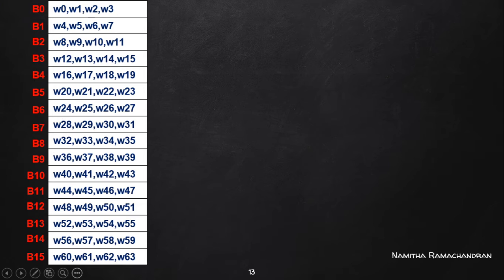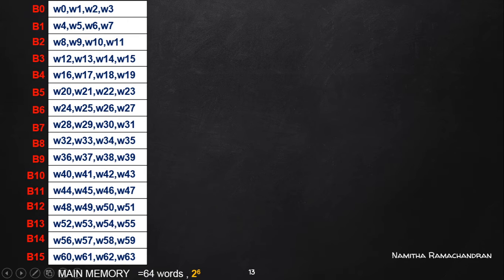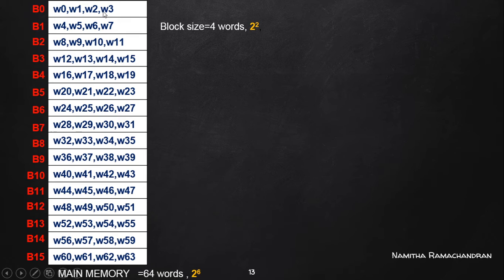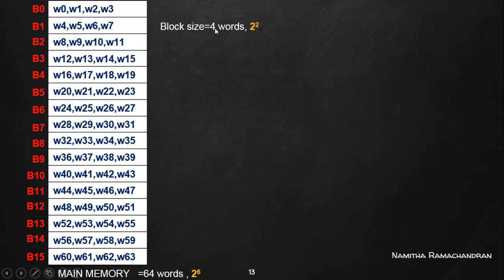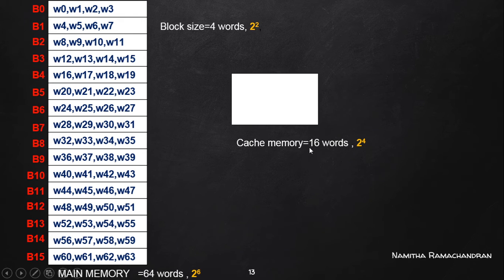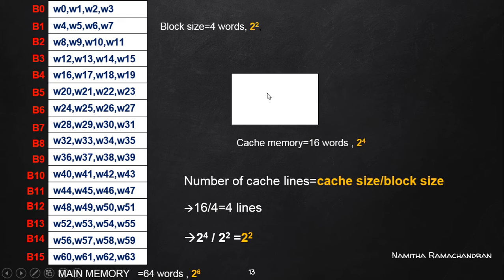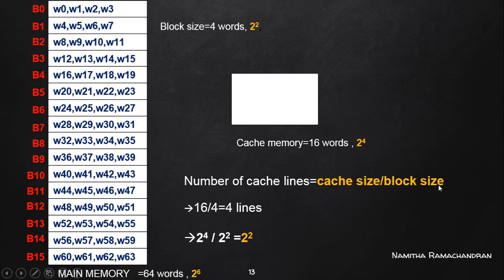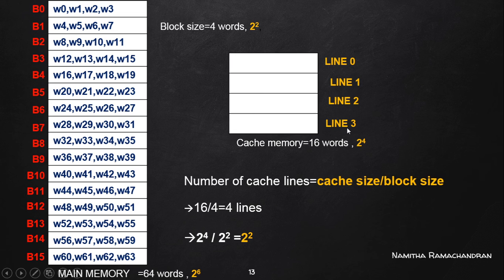CACHE MAPPING BASICS -Simplified 49 edited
About basics of cache mapping